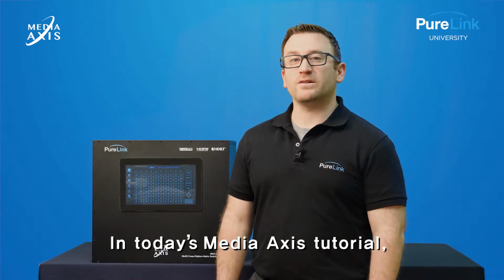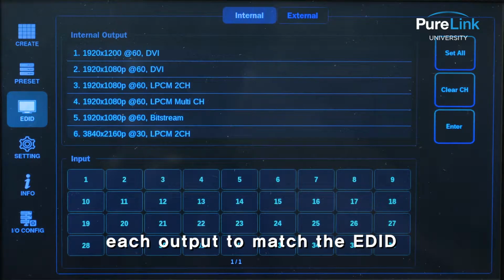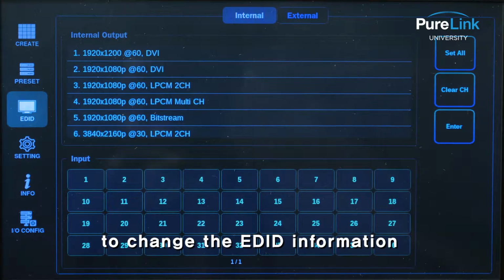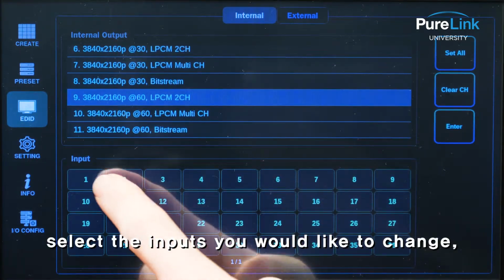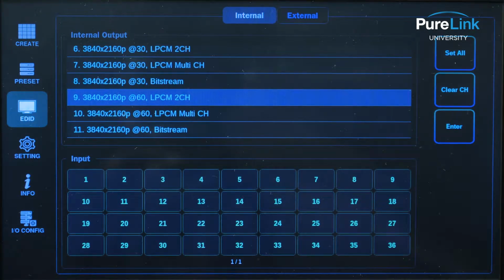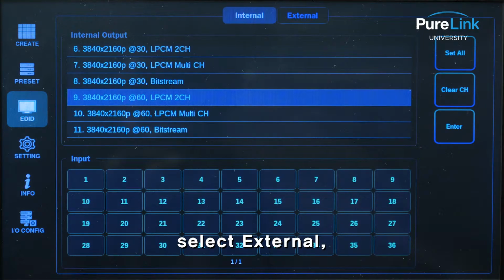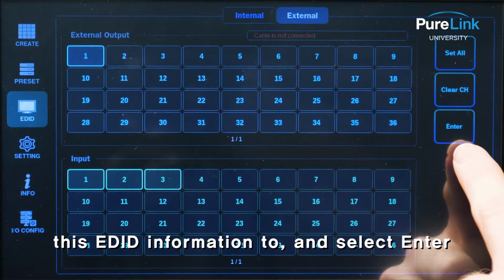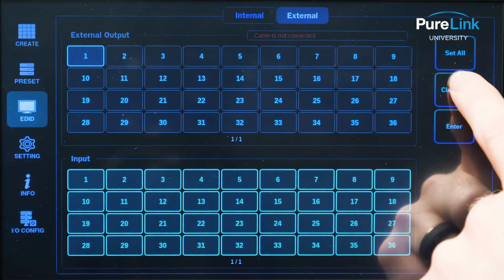Media Axis Tutorial Series - EDID Tab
Learn how to navigate Media Axis' EDID Tab, where you can manually manage EDID information using the EDID library or capturing the EDID information from a connected display. To learn more about Media Axis, please